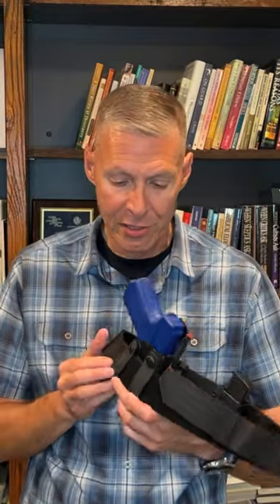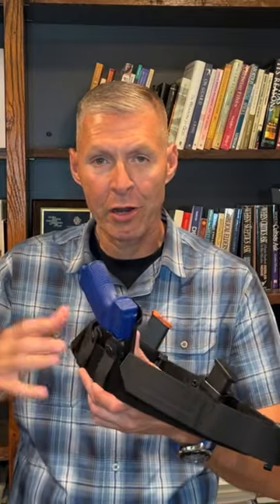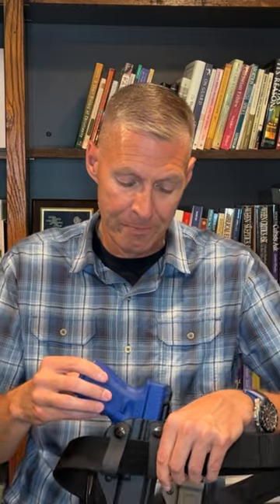Concealed Carry Holster Requirements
This video provides basic requirements on concealed cary or covert holsters for security guards or officers and executive professionals.

👍 LIKE this video if you thinks this is helpful.

A true security professional, Michael has experience in many backgrounds:

▶︎ U.S. Marine Corps Fleet Antiterrorism Security Team (FAST)
▶︎ Metropolitan Nashville Police Department SWAT Team
▶︎ U.S. Department of Energy Federal Protective Forces (FPF)
▶︎ Y-12 National Security Complex SWAT (SRT) Team
▶︎ 30+ Year Student, Practitioner, and Teacher of Modern Pistolcraft and Self Defense
▶︎ Private Security Consulting, Executive Protection and Security Management
▶︎ Master of Science (MS) Degree in Security Management
▶︎ Certified Protection Professional (CPP)
▶︎ Certified Physical Security Professional (PSP)
▶︎ Certified in Executive and Dignitary Protection (CDEP)

Michael Mann Security Services exists to provide your church, business, family or group the necessary skills and qualifications to protect yourself.